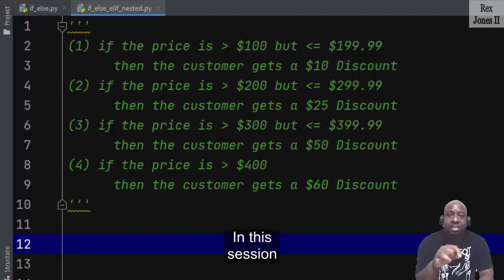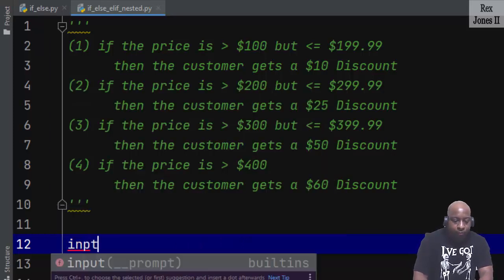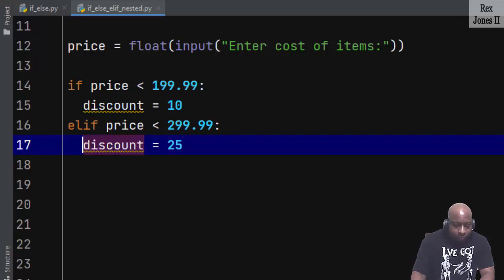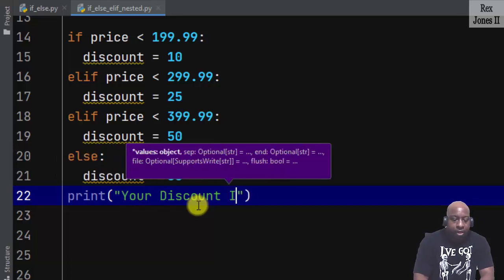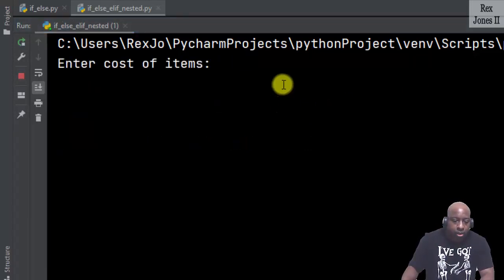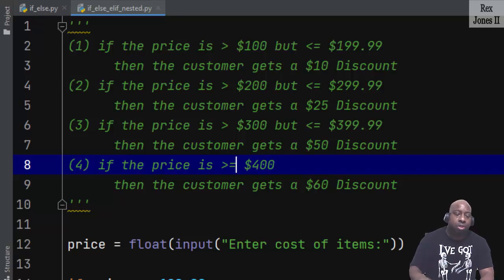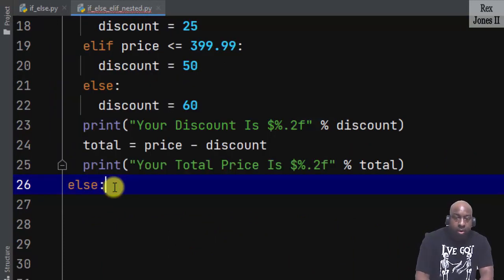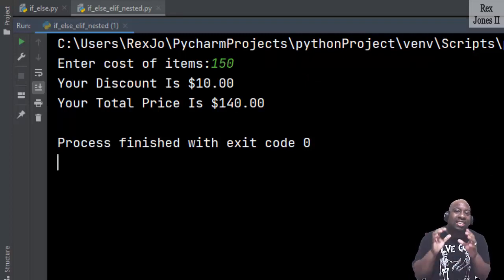✔ Python: How To Use If-Elif-Else and Nested If Statement | (Video 229)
Python: How To Use If-Elif-Else and Nested If Statement

0:01 if-elif-else Statement
8:30 Nested If Statement